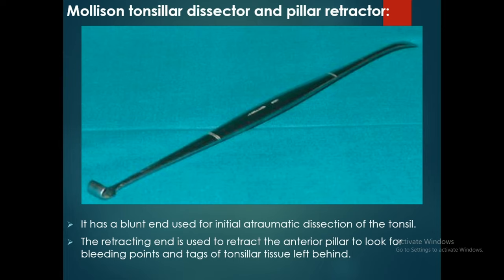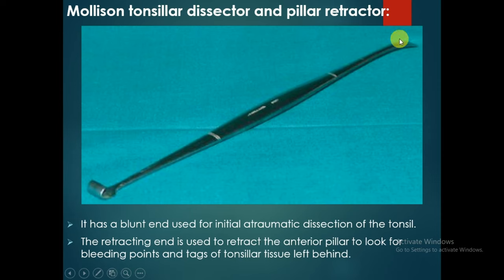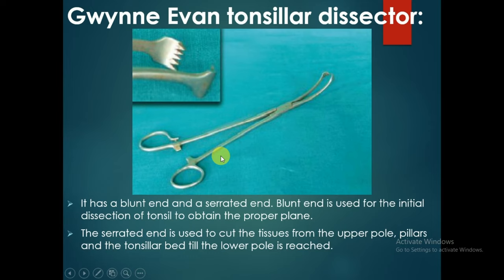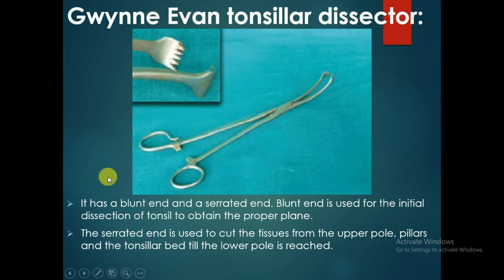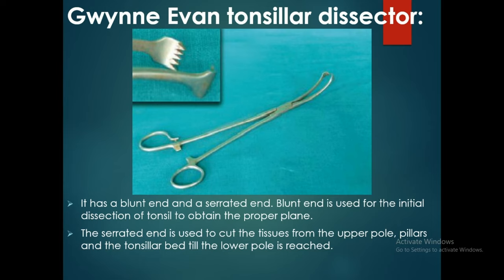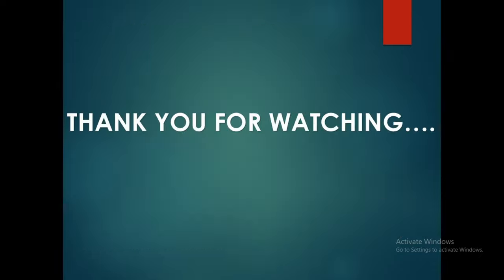Mollison tonsillar dissection and pillar retractor | Gwynne Evan tonsillar dissector